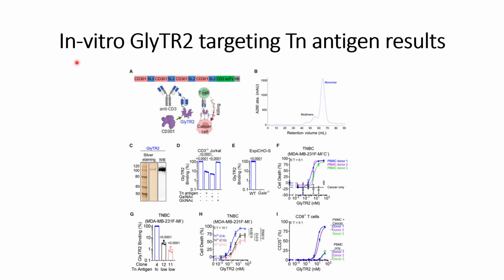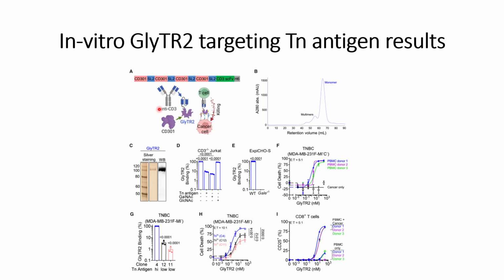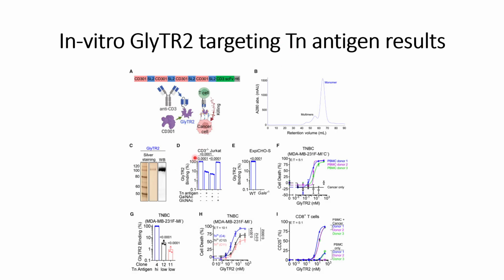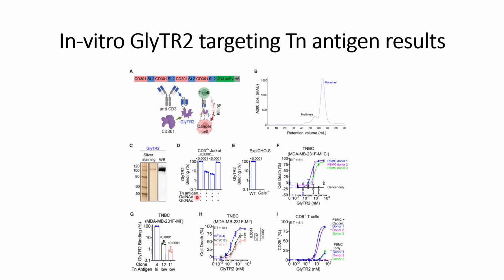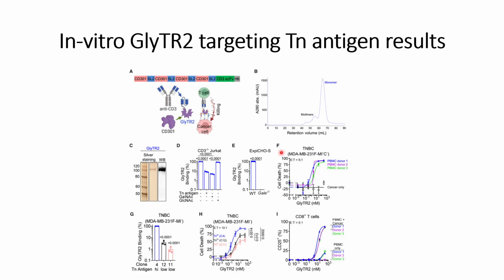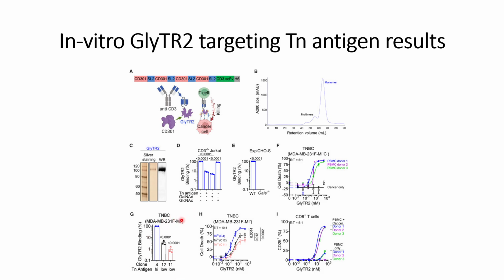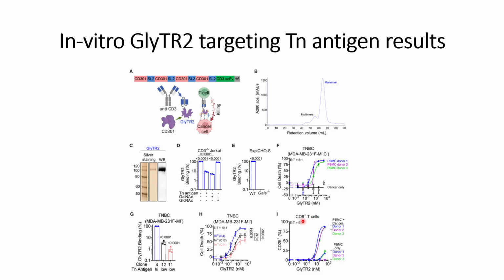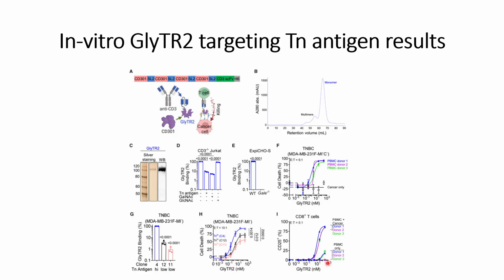In-vitro GlyTR2 results on triple negative breast cancer(TNBC) with COSMC gene knockout Code: 1136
Gist: Researchers redesign the Bispecific T cell engagers for tumor associated carbohydrate antigen (TACA) i.e., Tn antigen (Figure 2a). Size exclusion chromatography reveals it is majority of this BiTEs is monomeric (figure 2b). This is further confirmed by silver staining and western blot (figure 2c). Afterwards BiTEs specificity tested by using CD3 negative jurkat cells with soluble Tn, GalNaC and GlcNAc antigen. Since CD301 has low affinity towards GlcNAc, its GlyTR2 binding is high in that case compared to other (figure 2d). Further specificity tested by knocking out gale gene prevents Tn antigen (figure 2e). Afterwards cell death is tested with Peripheral blood mononuclear cell (PBMC) from different donor and triple negative breast cancer (TNBC) with COSMC gene knockout to increase Tn antigen with different concentration of GlyTR2 and able to see dose dependent increase in cell death (figure 2f). Afterwards GlyTR2 binding is also tested with TNBC with MHC-1 deficient, co-culture with different concentration of soluble Tn antigen and can see dose dependent decrease in GlyTR2 binding (figure 2g) and cell death (figure 2h). TNBC without COSMC gene co-cultured with PBMC and GlyTR2 to increase the activation T cells indicate that GlyTR2 also has the potential to activate CD8+ T cells independent of its cytotoxicity (figure 2i).